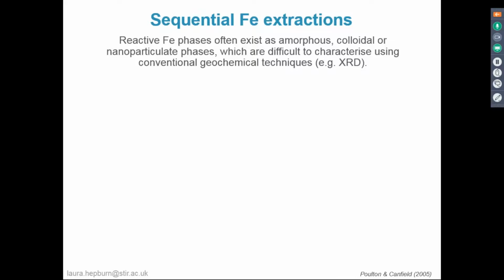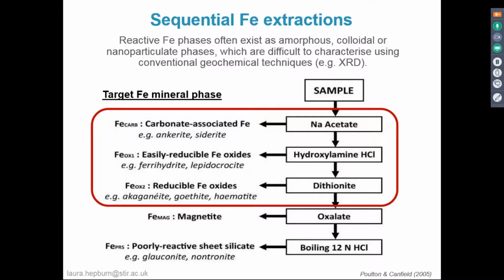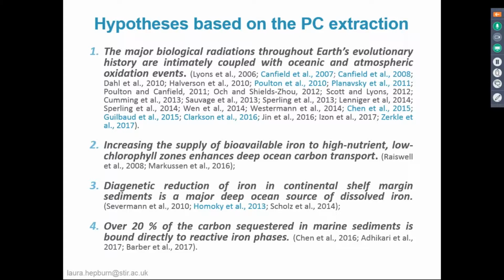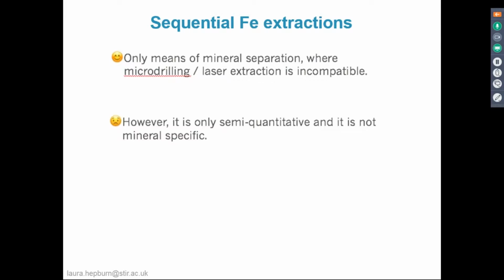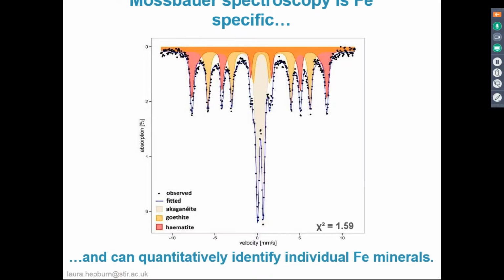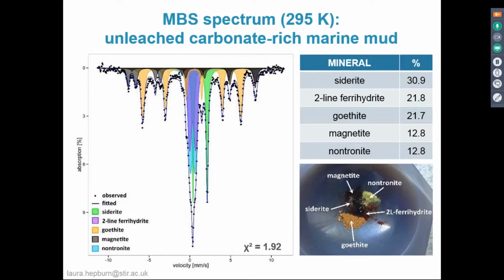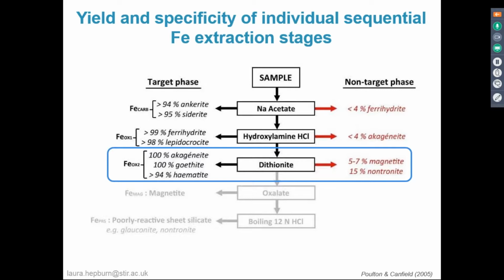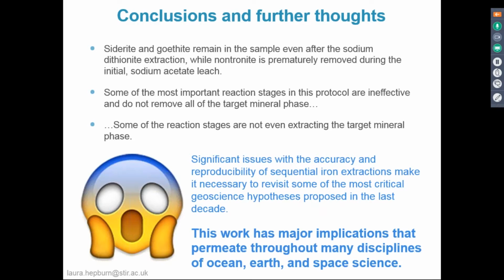Mineralogy of reactive iron species: Combining sequential extractions and Mössbauer spectroscopy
MASTS Annual Science Meeting 2017 - Special Session on Marine Biogeochemistry

Laura Hepburn (University of Stirling)

Thursday 5th October 2017